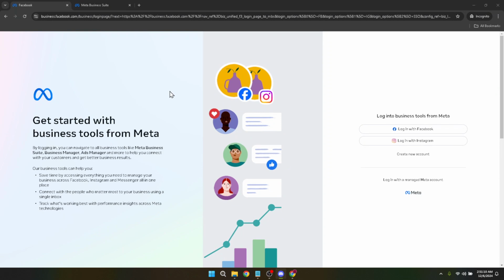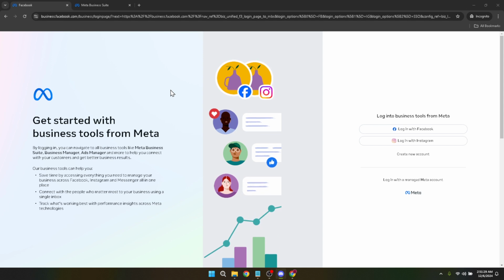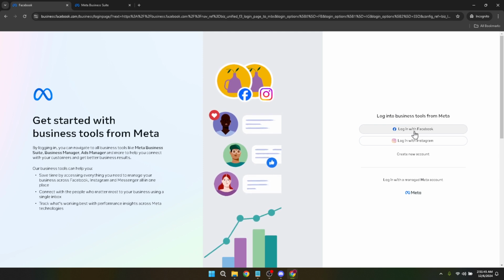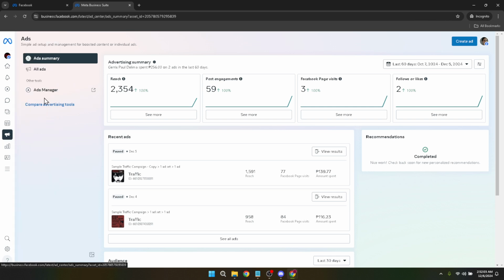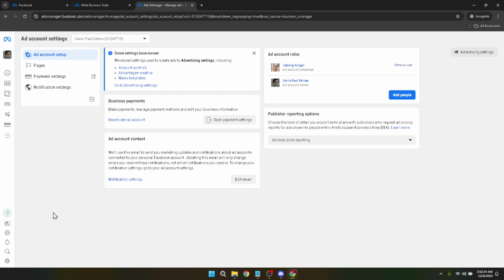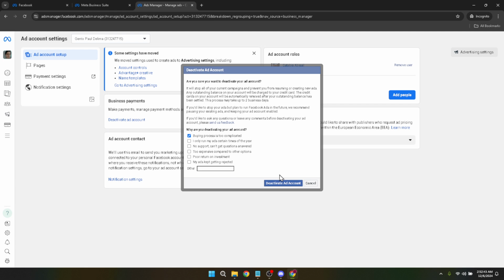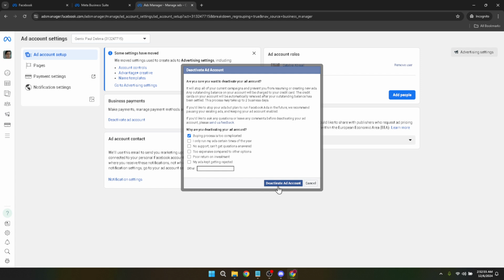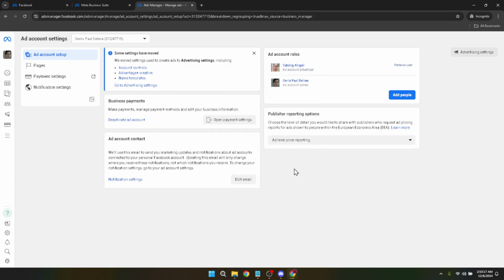How to Delete Facebook Ads Manager Account (Full 2024 Guide)